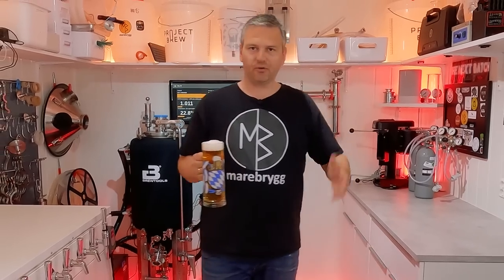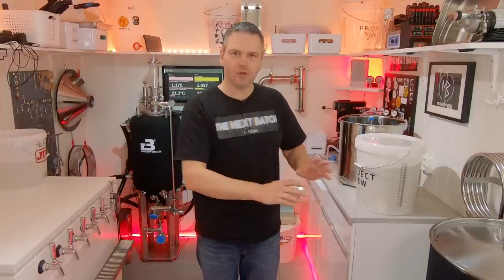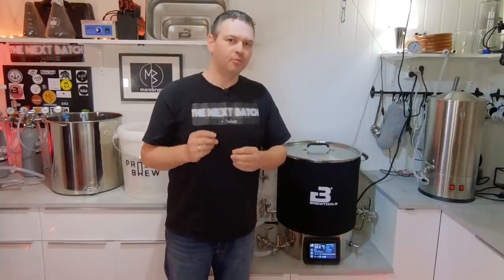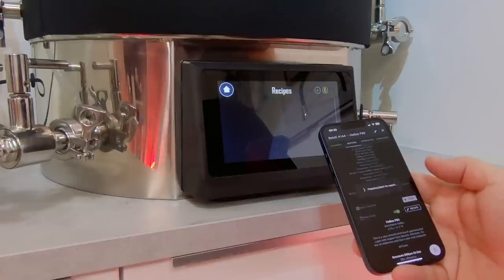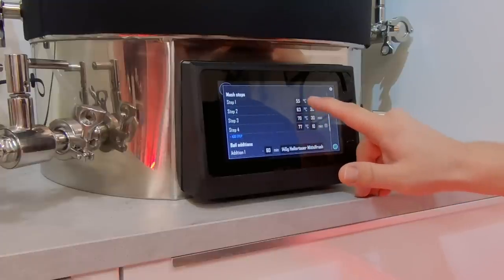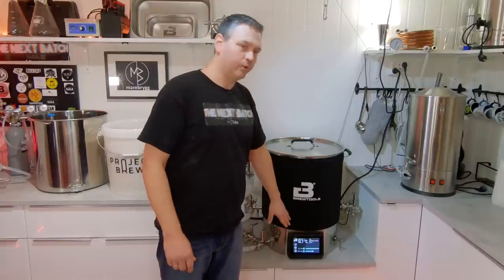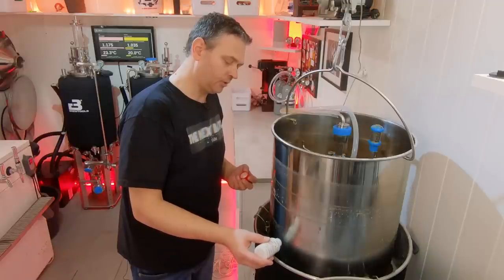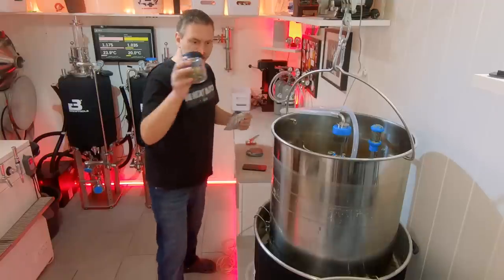Brewtools B80 Pro - First Brew Day! | Münchener Helles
After switching from Speidels Braumeister to Brewtools B80 Pro, this is my first Brew Day.
I haven't brewed by myself on a B80 before, and this video is the unfiltered truth about how the first brew day went.

The beer that I am brewing is one of my favorite beers, the Munich Helles (Münchener Helles), the every day beer in Bavaria, Germany (Bayern, Deutchland).

By using this link 20% of the fee goes to me as a support for this YouTube channel.

0:00 Intro
0:48 Brew day starts
2:09 Brewfather integration
2:46 The display
5:28 The setup
9:18 Mashing
15:50 Testing the overflow kit
23:17 Finished mashing
26:26 Sparging
35:56 Lifting out the malt pipe
35:33 Problems with the automation
36:19 Starting the boil
38:21 Trubinator and steam hat
39:48 The chiller
43:02 15 min additions
43:23 Sanitizing the transfer hose
45:08 The yeast - WLP833
46:15 End of boli
47:57 Always taste your starter
48:43 Fermentor top-up
50:09 Transferring the wort to Unitank
53:58 The clear wort and the trubinator
55:45 Finishing up the brew day
57:24 Summarizing the brew day
59:31 The fermentation
59.59 Kegging the beer
1:00:16 The beer is finished
1:00:33 The new lifting system
1:01:03 Tasting the beer
1:01:20 The beer and the fermentation stats
1:01:48 EasyDens
1:01:52 Thank you for watching
1:02:05 Outro